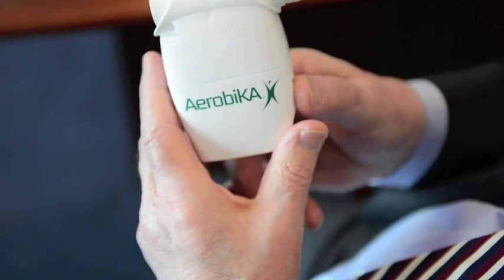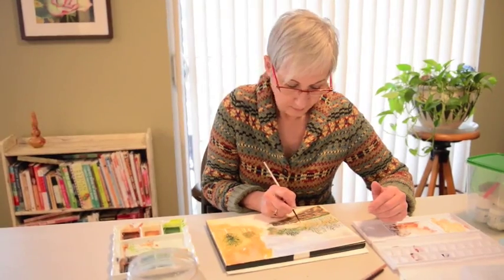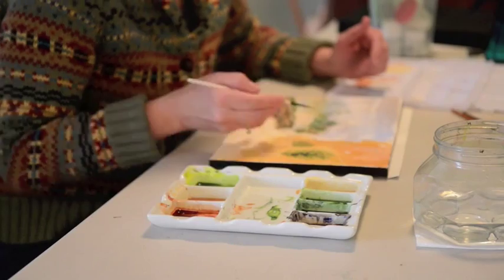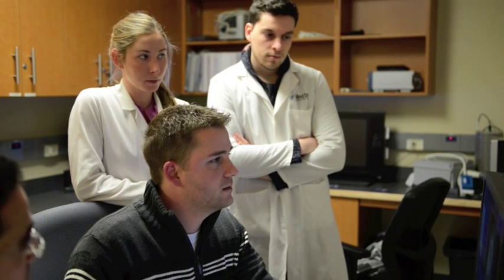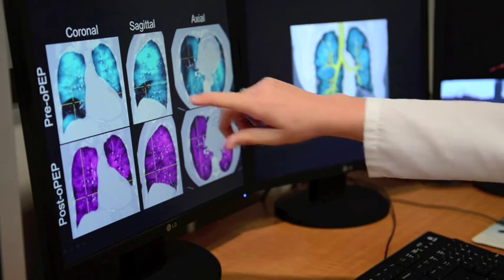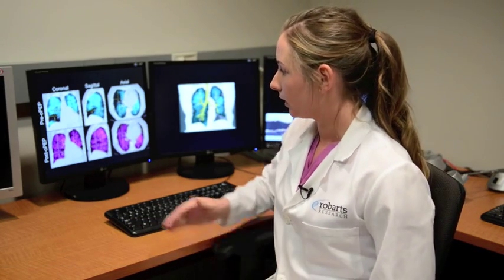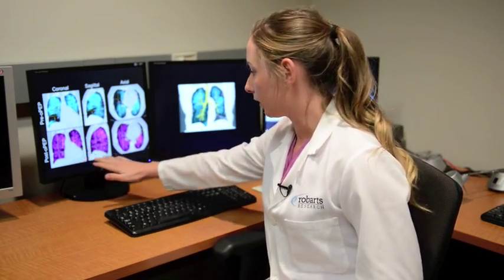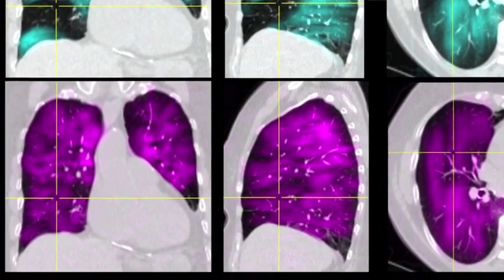AEROBIKA oscillating PEP therapy system - MDEA 2014 Gold Winner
The AEROBIKA oscillating positive expiratory pressure device helps loosen and remove mucus build-up in the lungs. On exhalation, positive pressure holds the airways open, while oscillations thin and loosen mucus helping move it to the central airways where it can be coughed out. Manufactured by Trudell Medical International (London, Canada). Supply credit to Silcotech (Bolton, Canada), and C&J Industries Inc. (Meadville, PA).